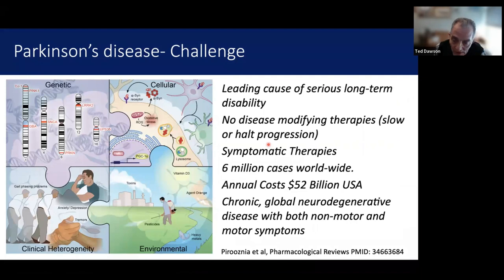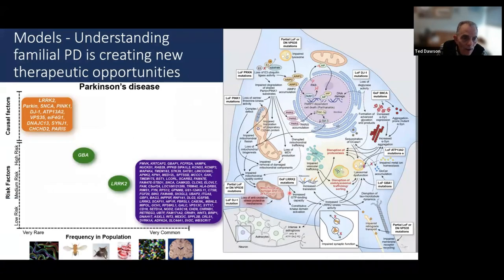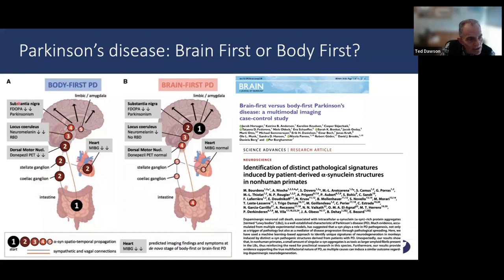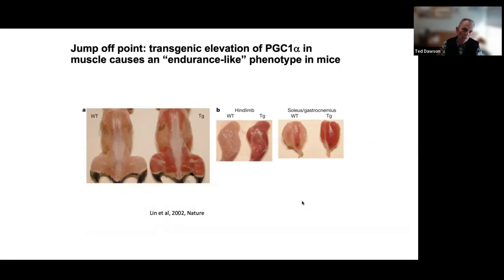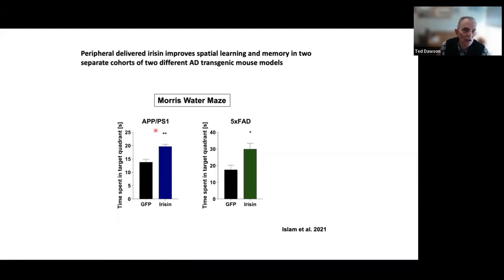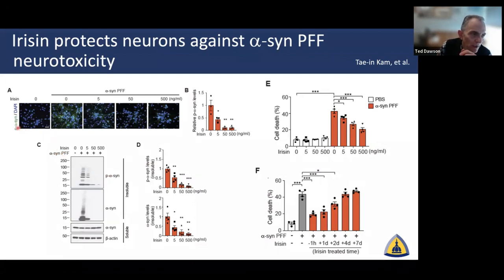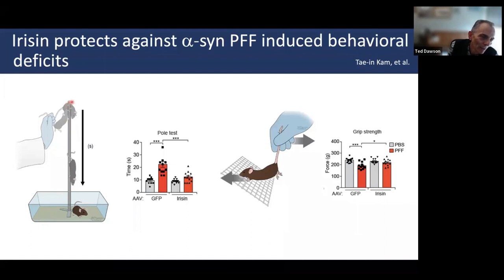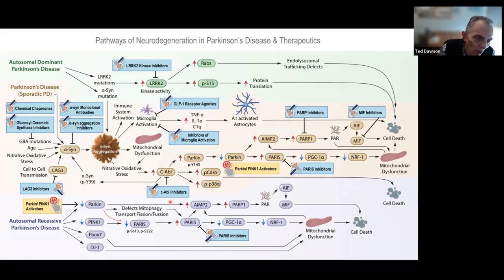Global Symposium Series (March 2023) - Exercise Hormones and Future Therapies for PD (Session 2)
New Research: Exercise Hormones and Future Disease Modifying Therapies for Parkinson’s Disease | Dr. Ted Dawson, MD; PhD, professor in neurodegenerative diseases and director of the Institute for Cell Engineering at Johns Hopkins Medicine

Dr. Ted Dawson, discusses new research on the exercise-induced hormone, Irisin, and its role in mediating the benefits of endurance exercise in Parkinson’s disease. Discussion of new compounds that could slow the progression of Parkinson’s disease will also be covered. A 10-min Q and A session will follow.